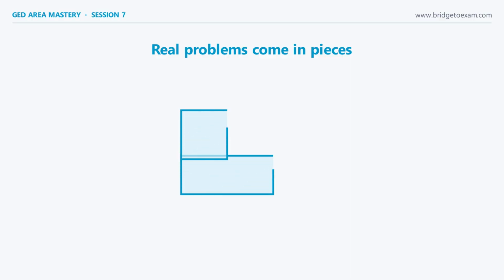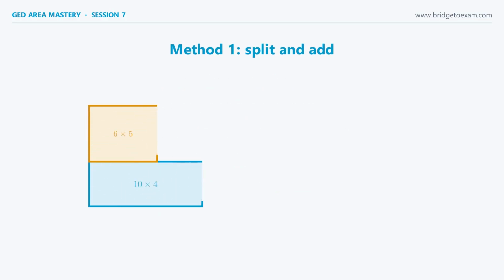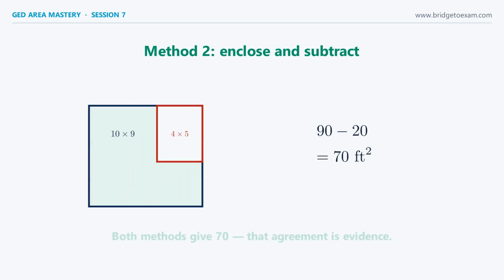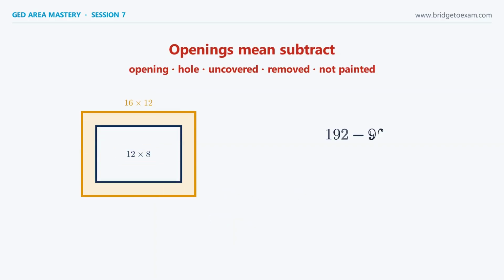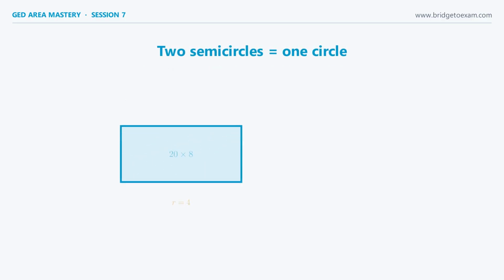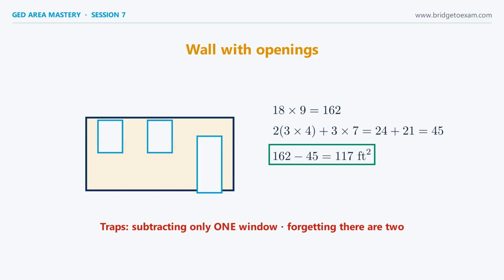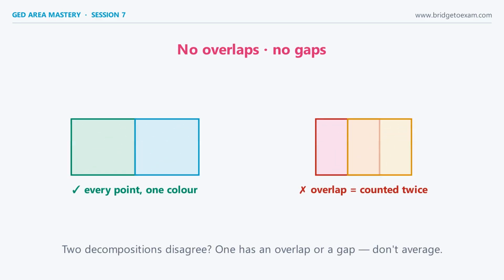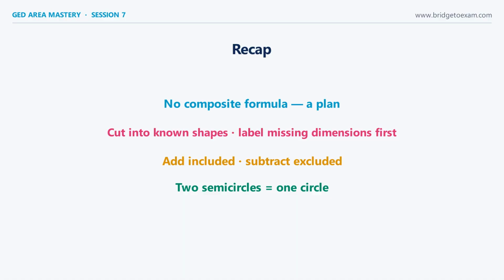GED Area Mastery Session 7 Composite Figures Add and Subtract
"Turn complex-looking area diagrams into manageable pieces. In this session, students learn two reliable strategies for composite figures: split the shape and add the parts, or enclose the shape and subtract a cutout. Color-coded diagrams make it easier to organize dimensions and prevent double counting.

You will learn how to:
• recognize rectangles, triangles, circles, and other component shapes
• choose an efficient add-or-subtract strategy
• find missing lengths from the full diagram
• keep a clear area record for every piece
• solve multi-step GED questions and check totals logically

Sketch dividing lines, label each part, and calculate one region at a time. Then complete the 15 practice MCQs to develop the organization and persistence needed for harder GED geometry items.

Course: [PASTE COURSE URL]
Next video: [PASTE NEXT VIDEO URL]